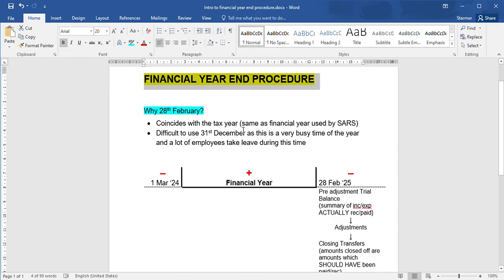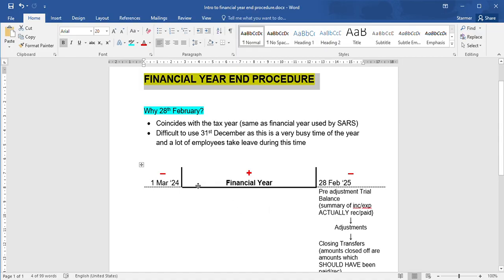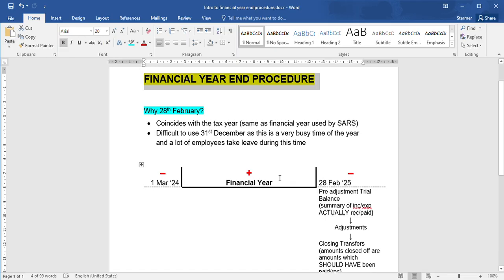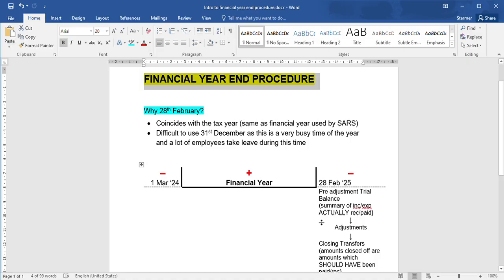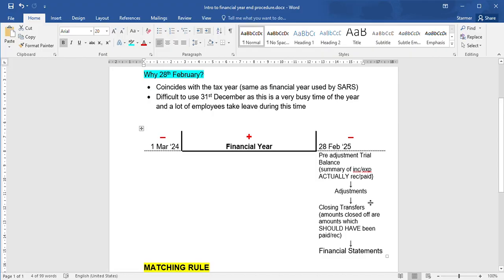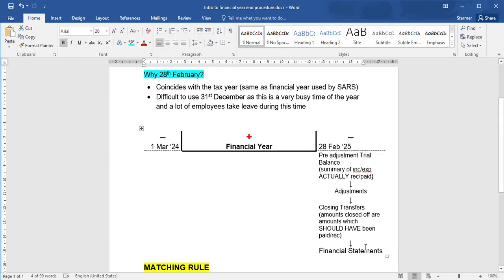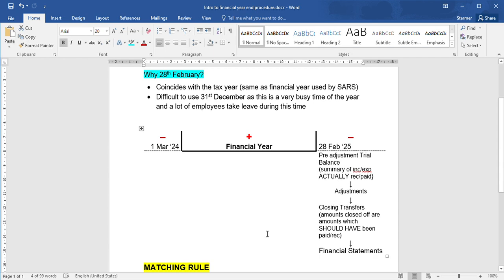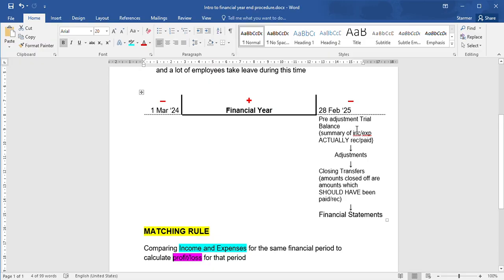GRADE 10 Intro to financial year end procedure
In this video I covered Grade 10 introduction to financial year end procedure